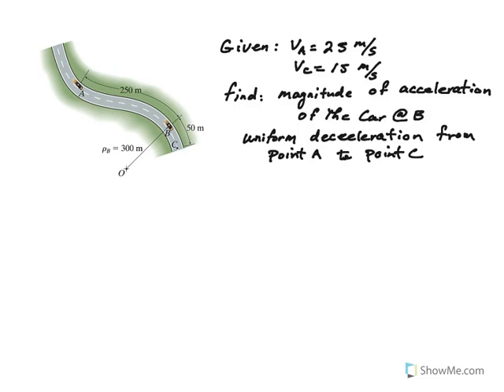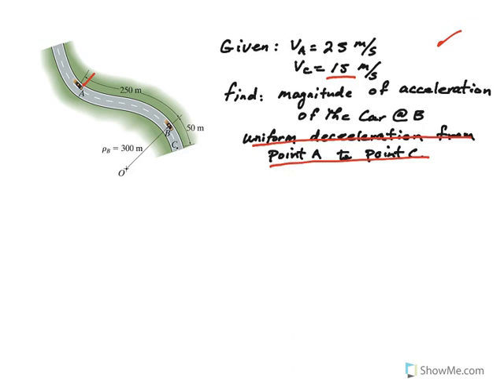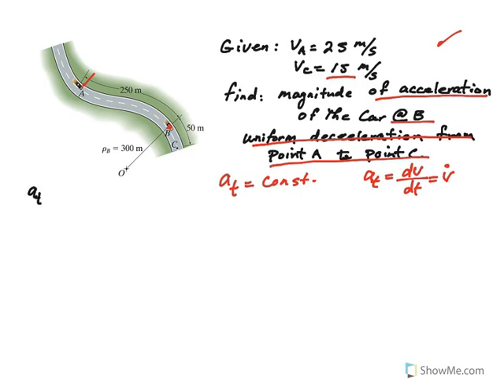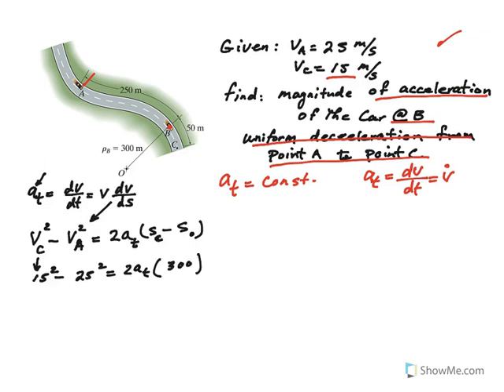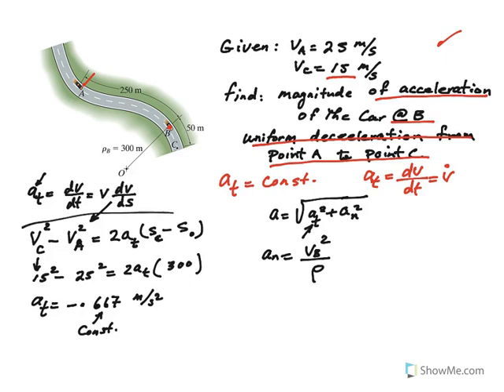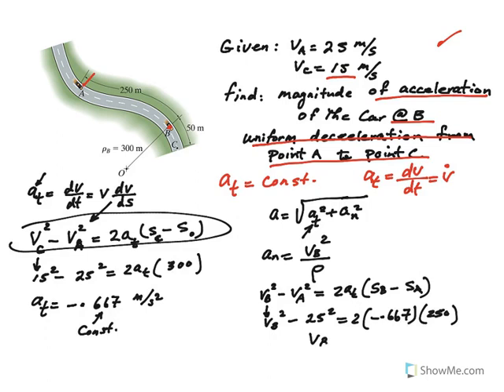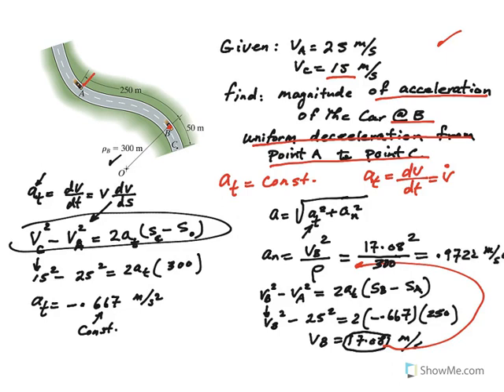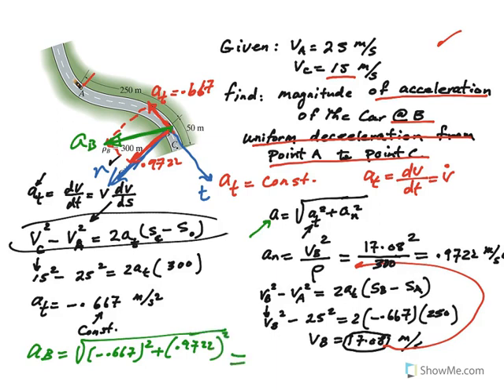Curvilinear Motion (n,t) coordinate system Example-1